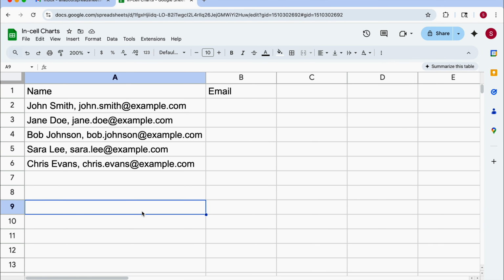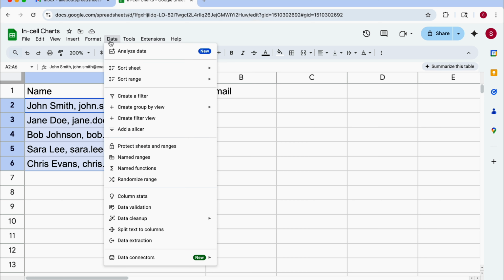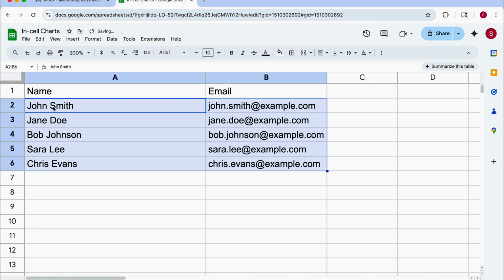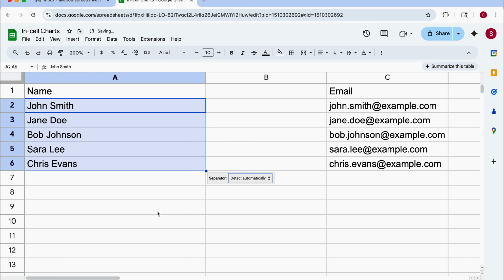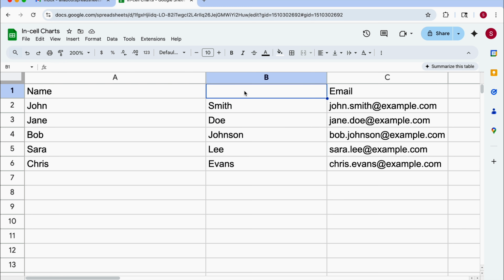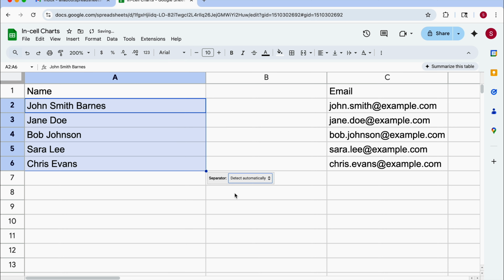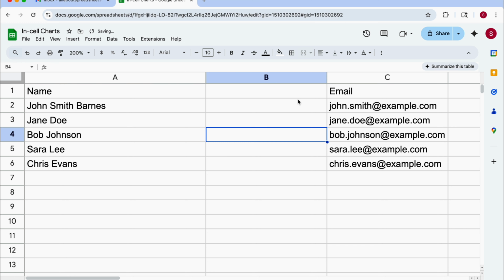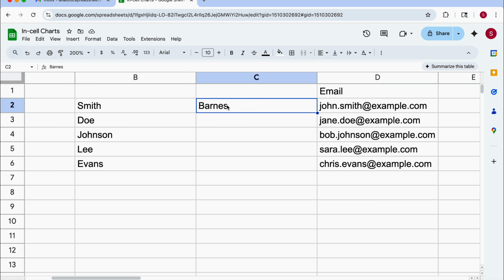Splitting text in Google Sheets